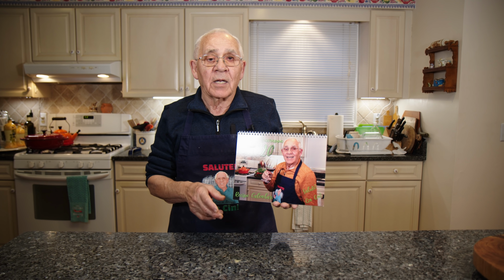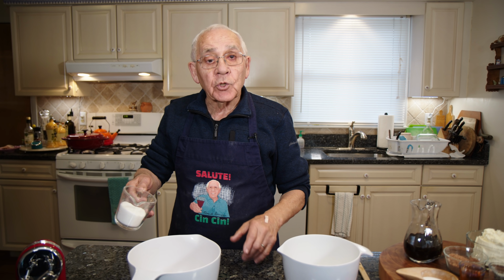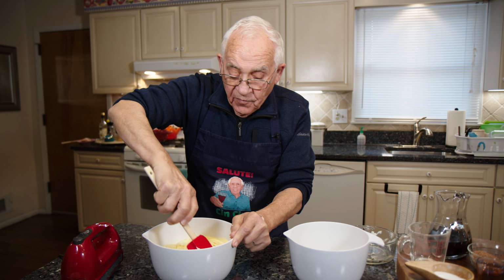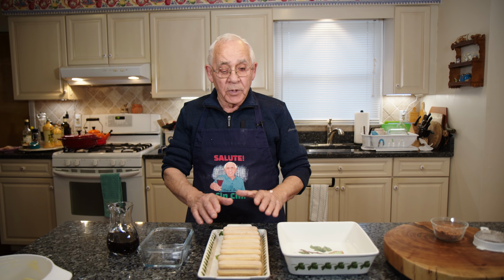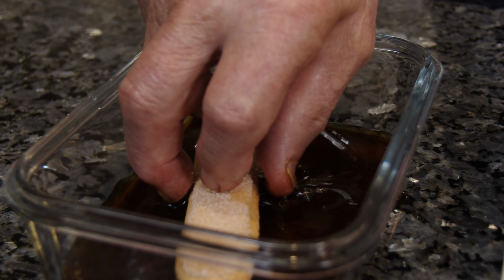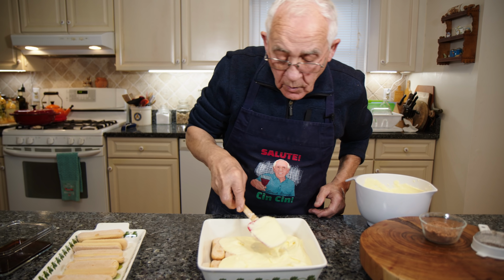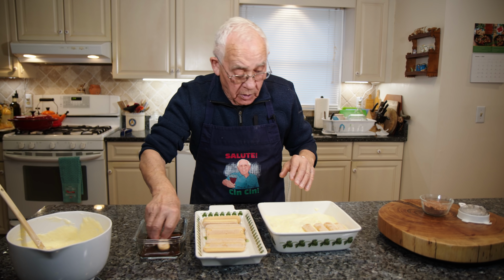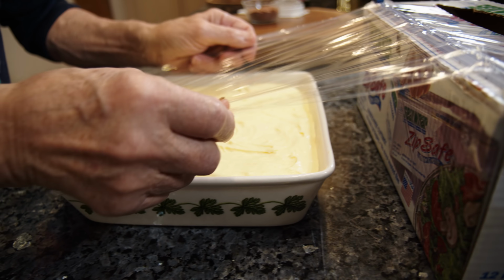Amaretto Tiramisu Recipe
Today I would like to share with you my Amaretto Tiramisu cake Recipe.